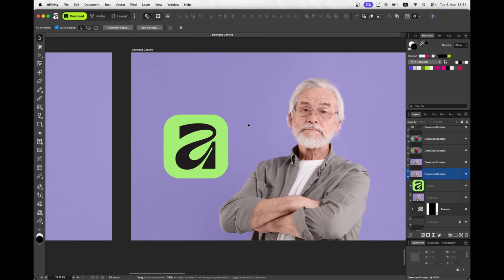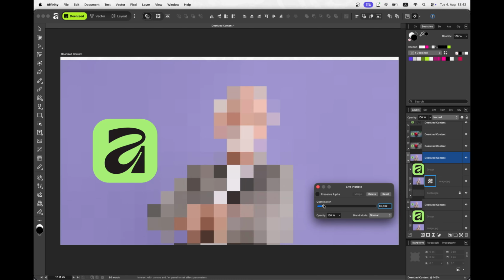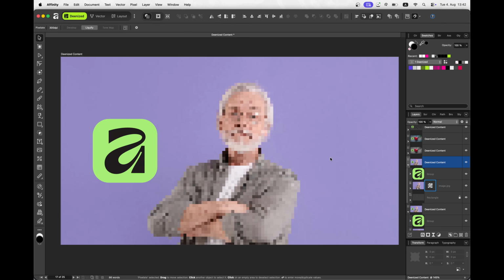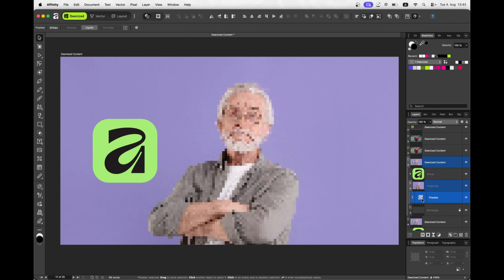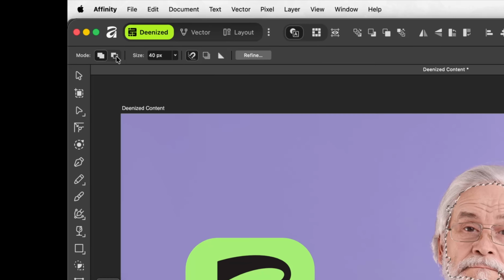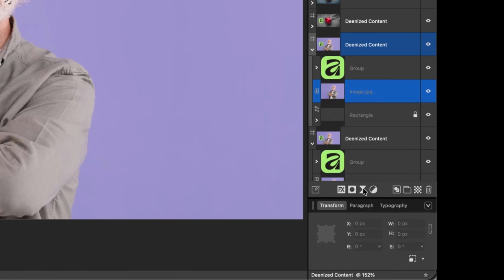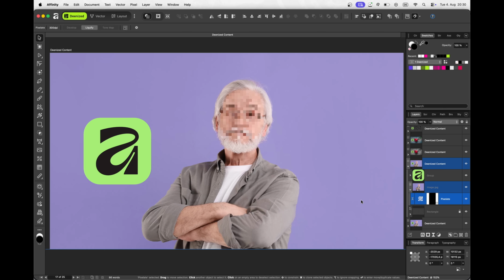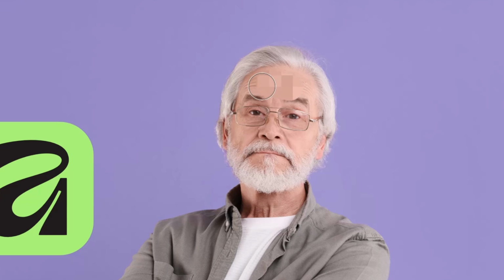How to Pixelate any Face & Image in Affinity 3 | Non-Destructive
Learn how to pixelate faces and specific areas in Affinity with this quick step-by-step tutorial! Discover how to use the non-destructive Pixelate filter and the Selection Brush Tool to easily censor faces, objects, or sensitive data in your images.

📌 In this video, you’ll learn:
• How to apply the Pixelate Filter in Affinity

• Why enabling 'Preserve Alpha' is crucial for clean results

• How to select and pixelate specific areas (like faces) using the Selection Brush Tool

• How to edit or remove non-destructive live filters at any time

⌨️ Helpful Shortcuts mentioned:
• Deselect area: Cmd + D (Mac) / Ctrl + D (Windows)

• Remove filter: Delete Key